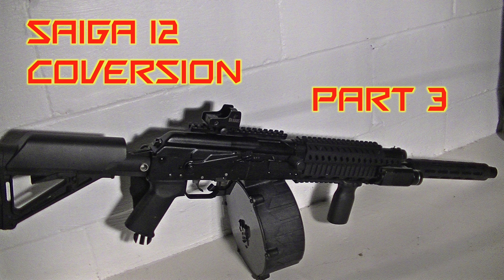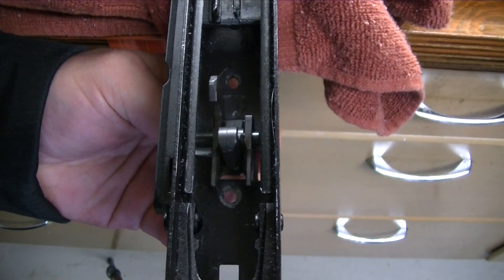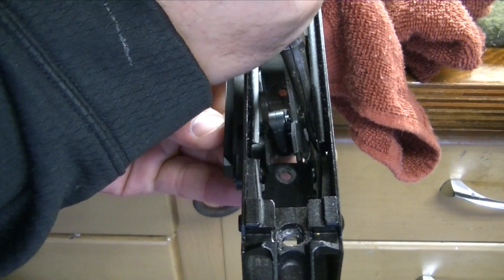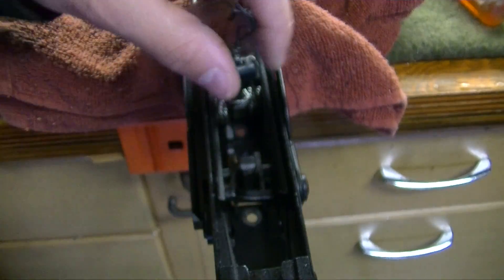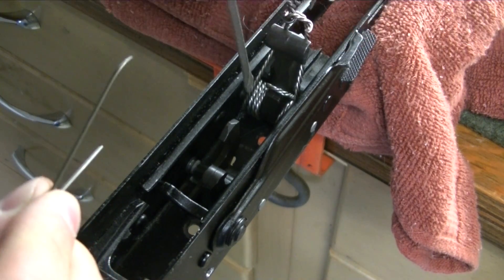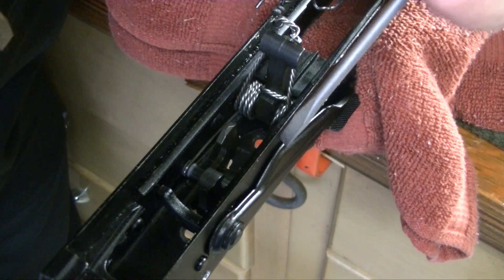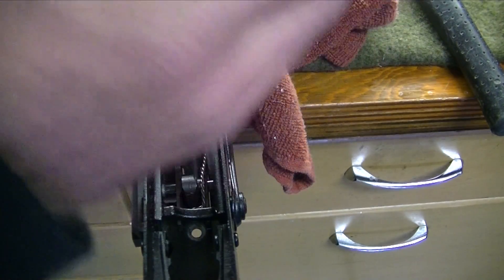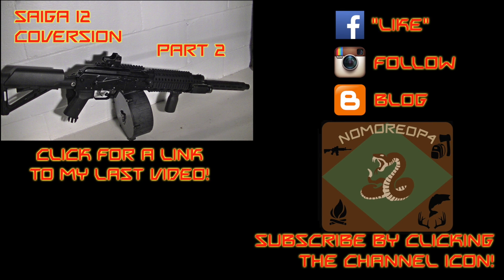Saiga 12 Conversion - Fire Control Group Installation Part 3/5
Welcome to my Saiga 12 Conversion series, where I will convert an imported Saiga 12 from the "sporting" configuration to a pistol grip for use with AR15 style buttstocks. This video series will cover step by step instructions on how to complete this conversion. In this third video, I will show you how to install your new fire control group.